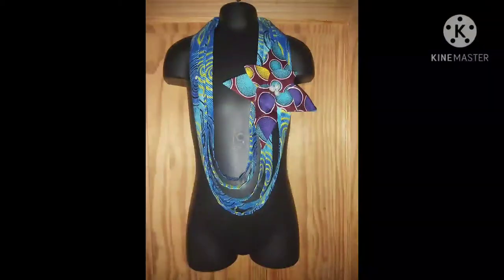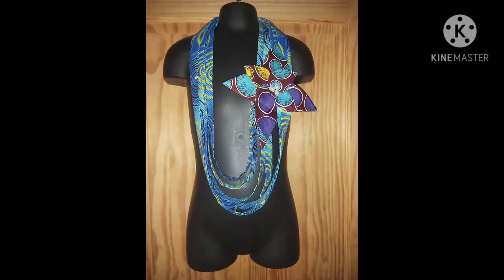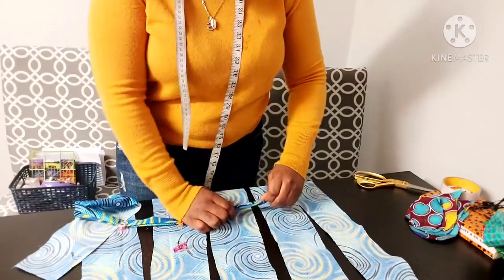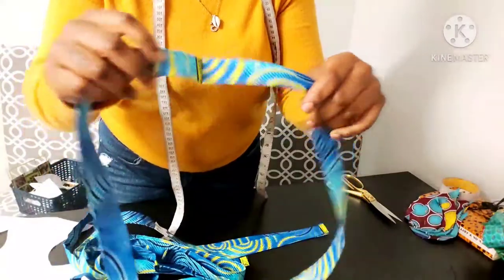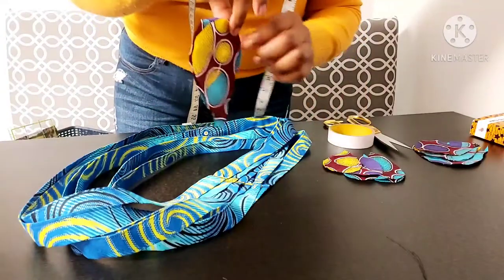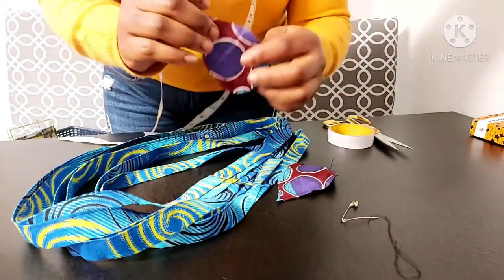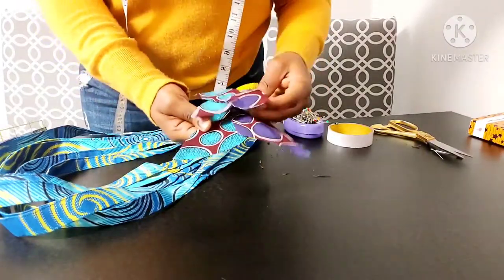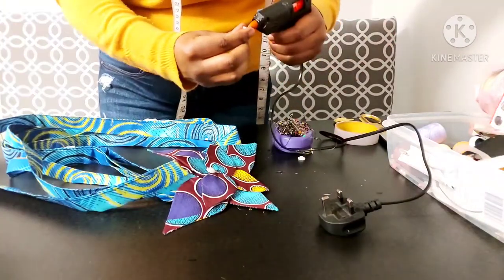Ankara Fabric Necklace | DIY